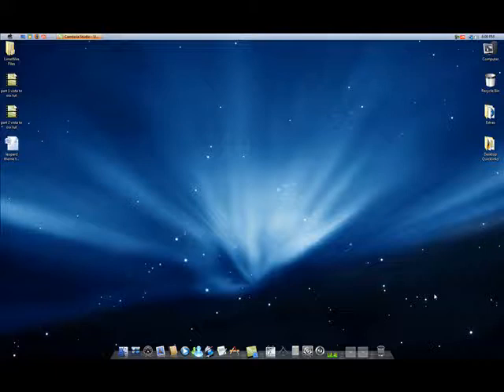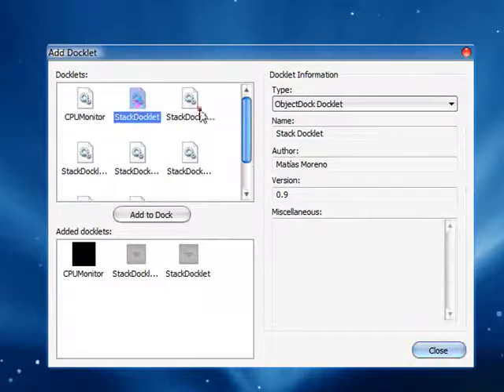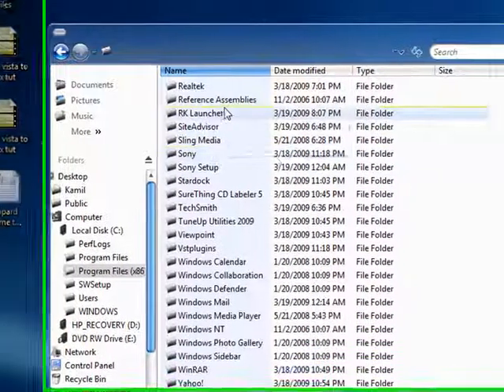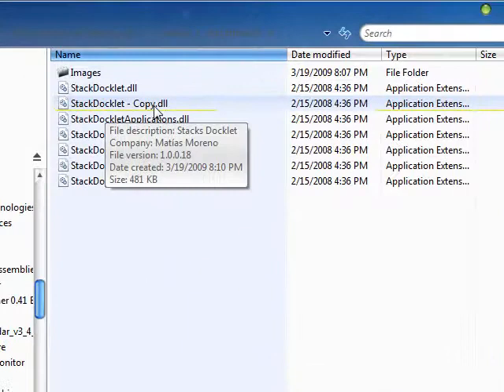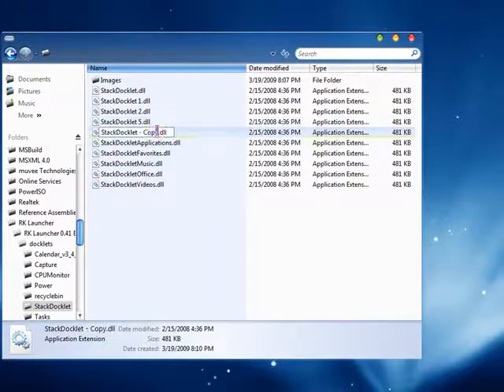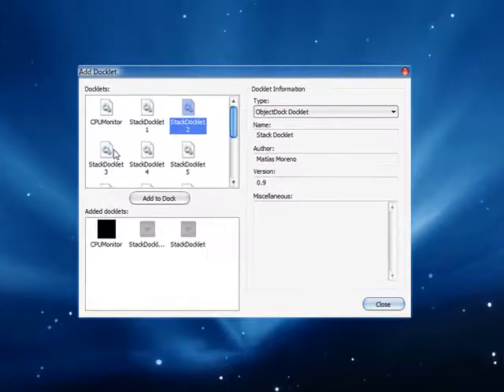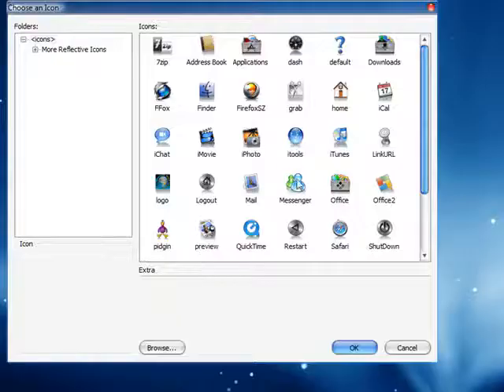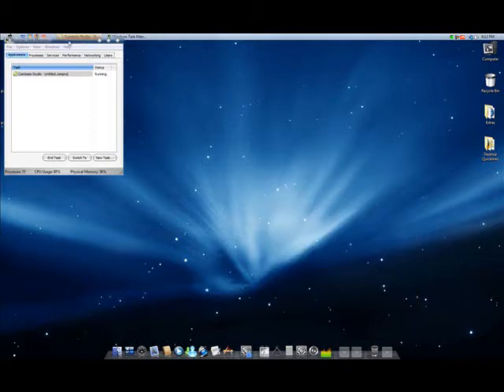how to make stack docklets with mac os x theme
** UPDATE**
Just made a video on how to use Object Dock too if RK Launcher is not working for you!

This is a quick tutorial following the video on how to make your vista look like leopard os x. shows you how to work the stack docklets without any class errors appearing everytime the dock opens! any questions or feedback, just comment or message me.

((click on the first download link in the first post!!))